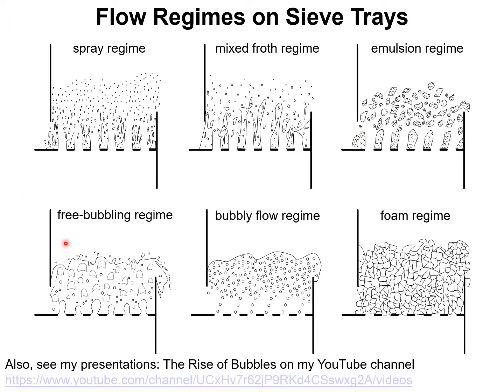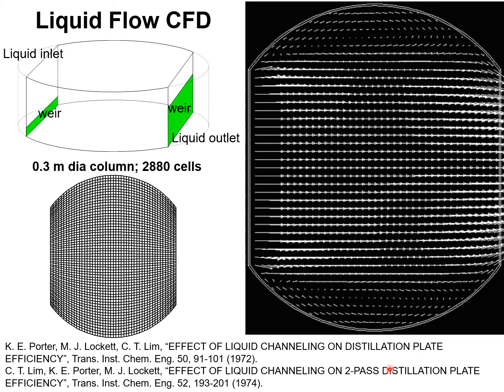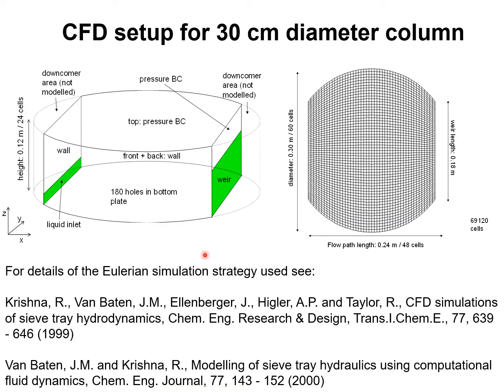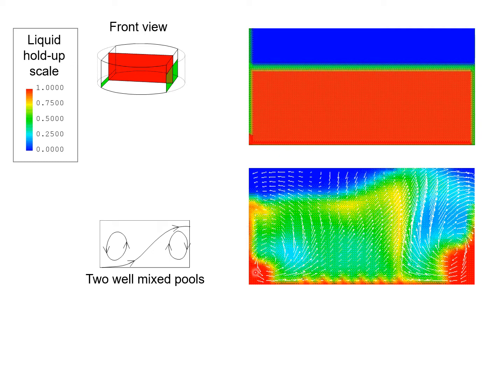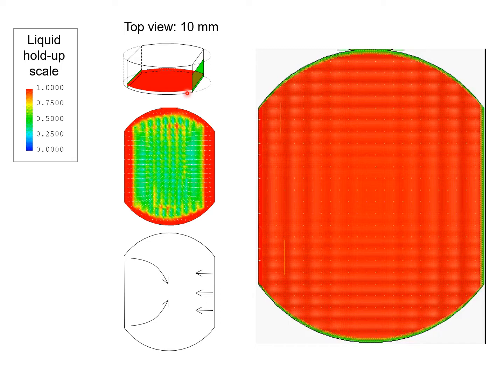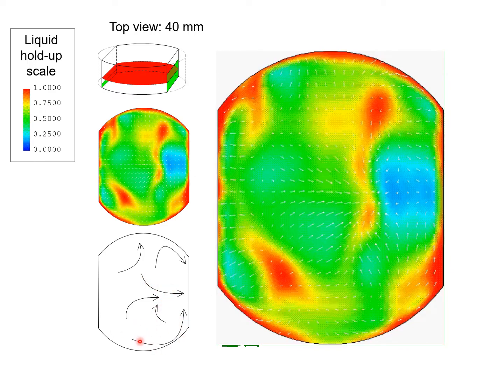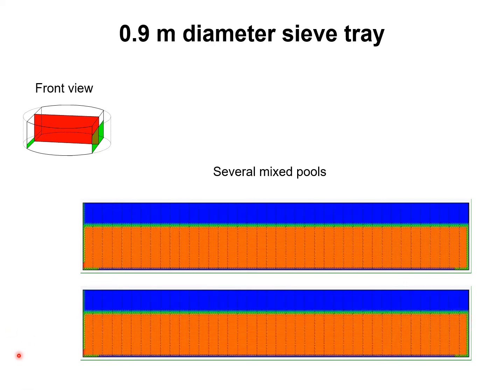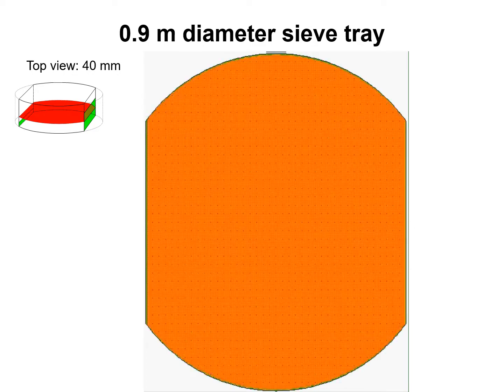Sieve Tray Hydrodynamics: A Tutorial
We develop a computational fluid dynamics (CFD) model for describing the hydrodynamics of sieve trays. The gas and liquid phases are modelled in the Eulerian framework as two interpenetrating phases. The interphase momentum exchange (drag) coefficient is estimated using the Bennett et al. (1983) correlation as basis. Several three-dimensional transient simulations were carried out for 0.3 m and 0.9 m diameter sieve tray with varying superfical gas velocity, weir height and liquid weir loads. The simulations were carried out using a commercial code and run on a Silicon Graphics Power Challenge workstation with six R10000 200MHz processors used in parallel. The CFD simulations reflect chaotic tray hydrodynamics and reveal several liquid circulation patterns, which have true three-dimensional character. The clear liquid height determined from these simulations is in good agreement with the Bennett correlation.